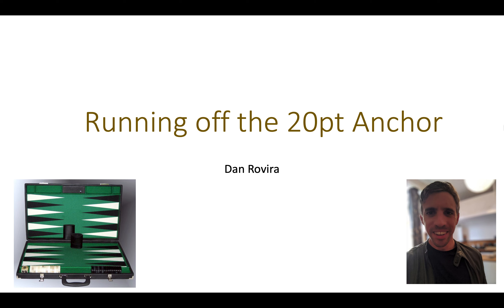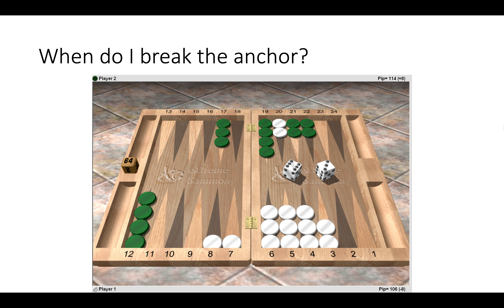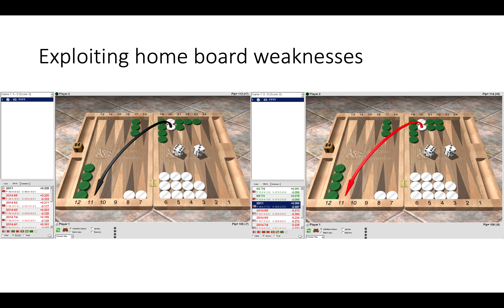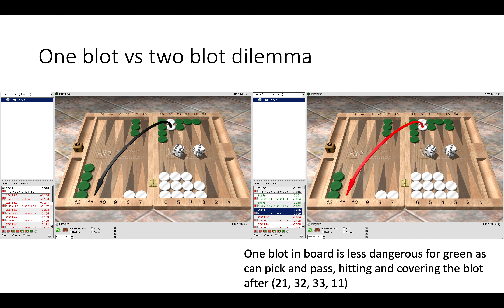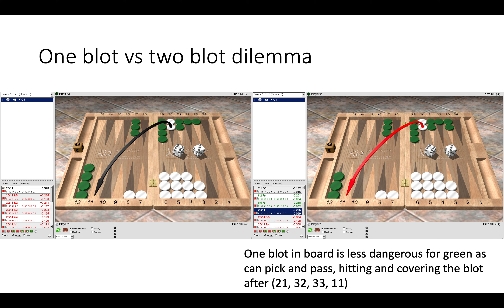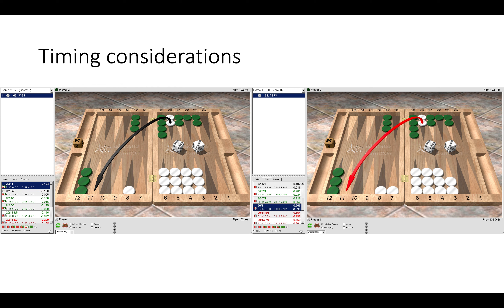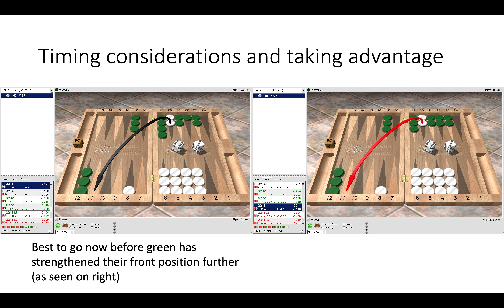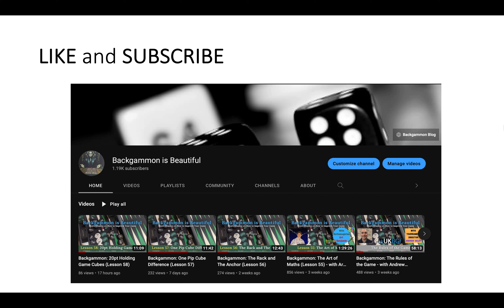Backgammon: Running off the 20pt Anchor (Lesson 62)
In this video, I give some brief insights in what you should be thinking about when deciding on whether or not to run off the 20pt anchor.

1. Are there weaknesses in your opponent's front position?
2. Does he have one or two blots in his home board? (think of pick and pass rolls)
3. Do you have good timing to stay back and see what happens? (spare checkers in outfield)
4. How strong is your own home board? (think about opponent's entry rolls if you hit him back)
5. What is the race like?
6. What is the resulting cube actions from checker play decisions?